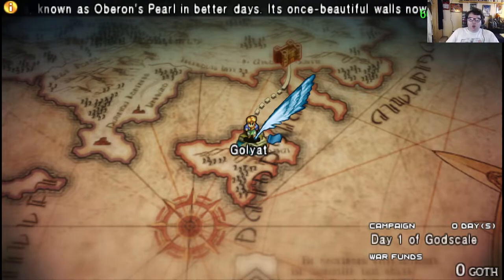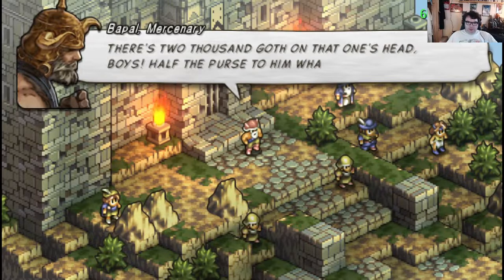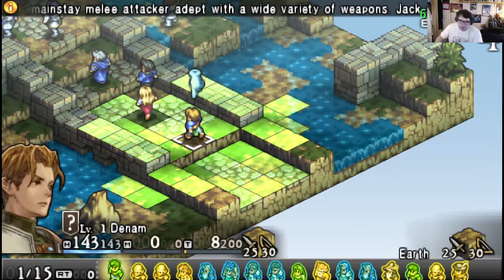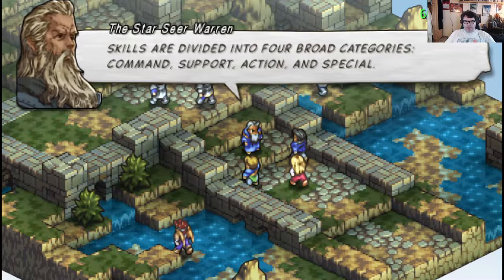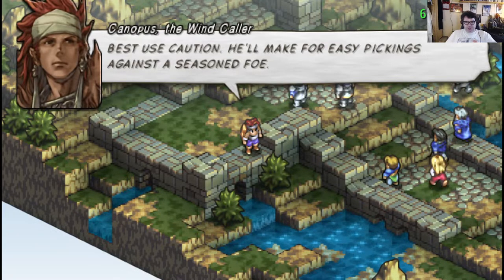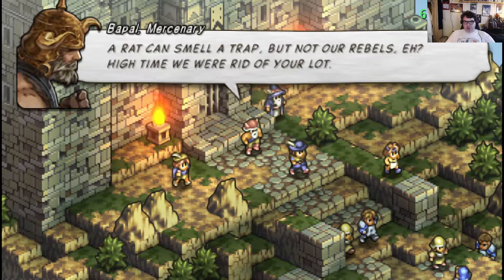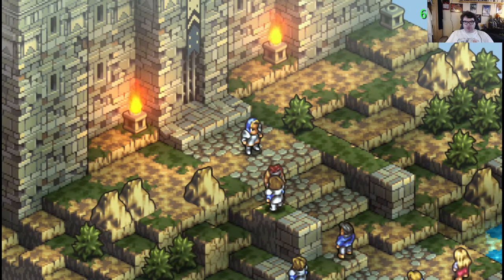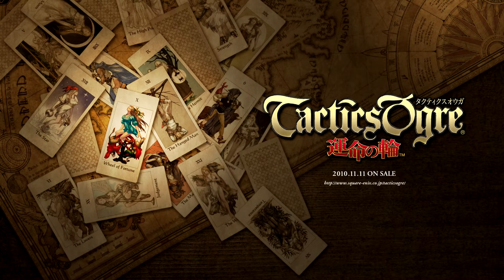Let's Play Tactics Ogre PSP: Ep. 3 - I'm Helping!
We launch our attack on the castle, where we get some tutorials and I throw a rock.

If you'd like to join the party, come join the Let's Play thread at RPG.net